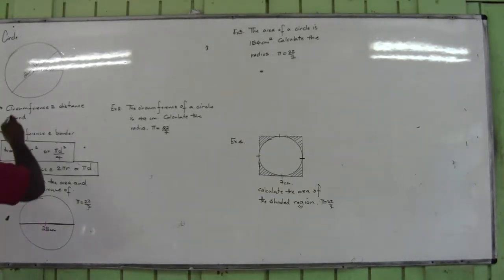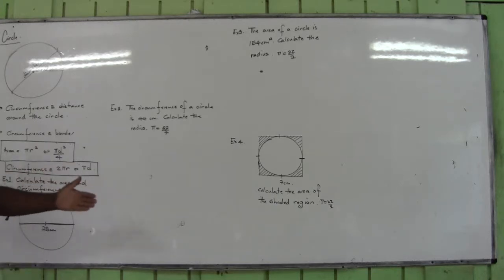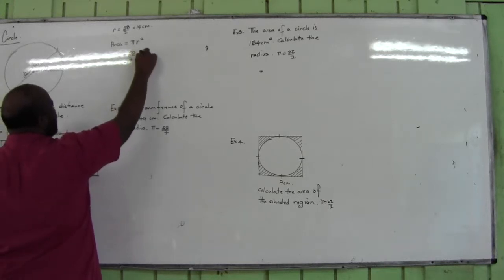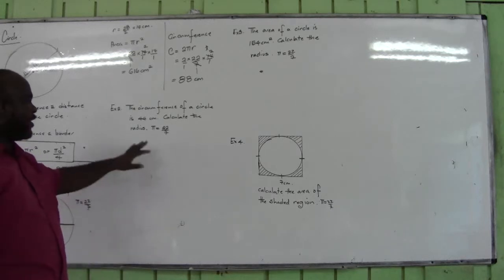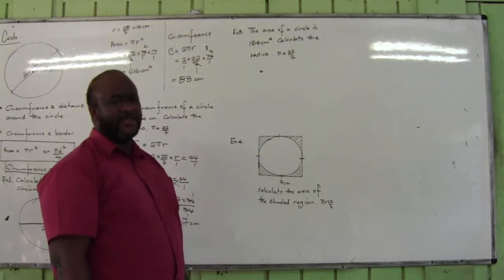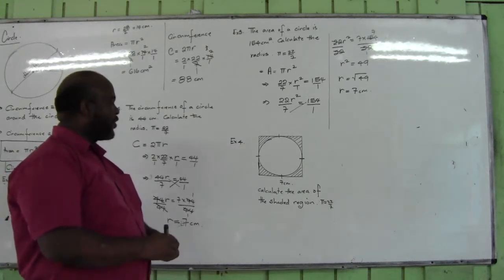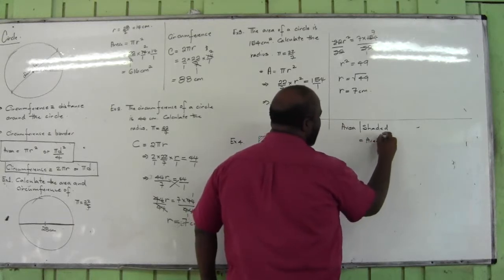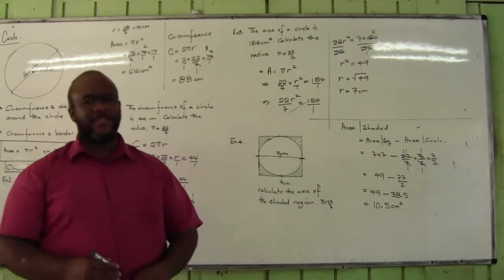Area and Perimeter (Circle)